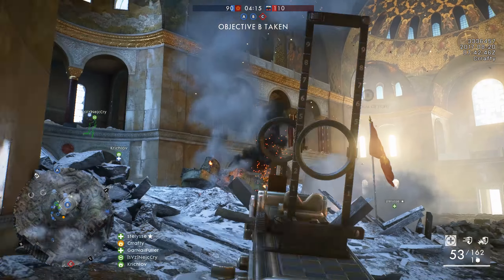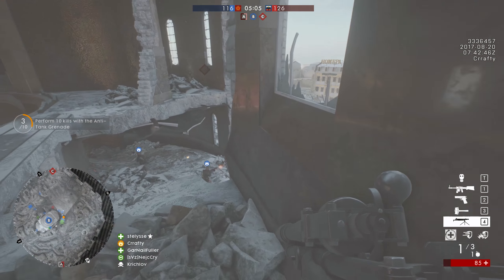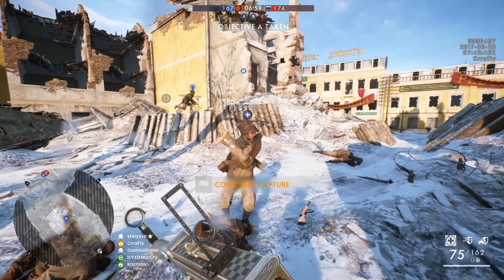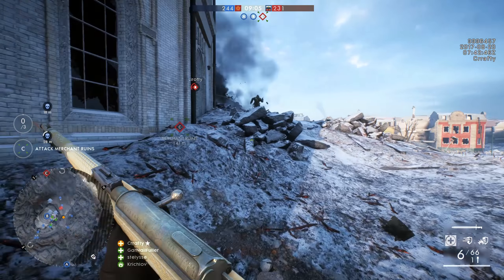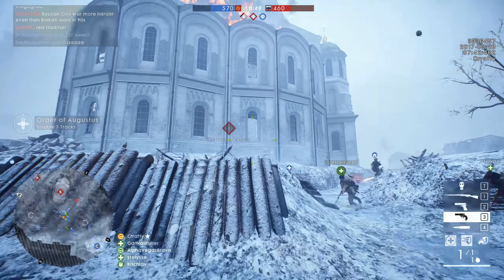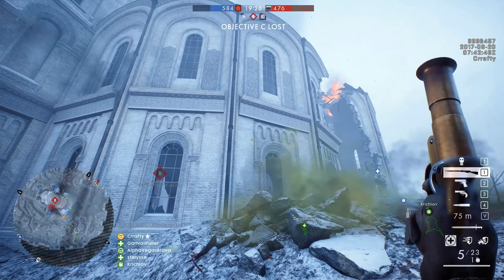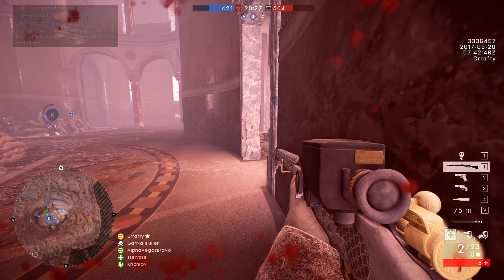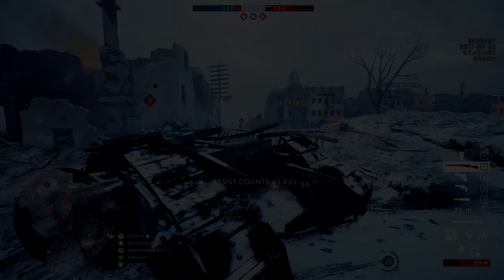Tsaritstn First Impressions, NOT ENOUGH Flags? - Battlefield 1 In The Name of Tsar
Tsaritsyn first impressions - showcase of the new map called Tsaritsyn coming to Battlefield 1 this September with the In The Name of Tsar DLC. Taking a look at the objectives, map layout and it's design.

►Crafter - Battlefield 1 player sticking with the series since the 2012 (Battlefield 3), going by the ingame name "Crrafty". Started creating videos in January 2017 and since then, trying to get to as many people as possible to show them his perspective and opinions on the Battlefield series.